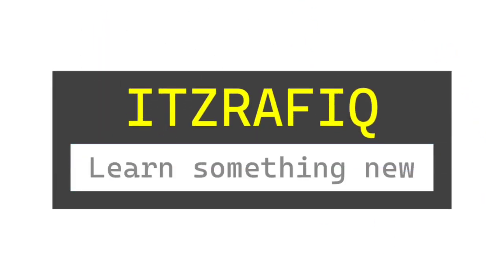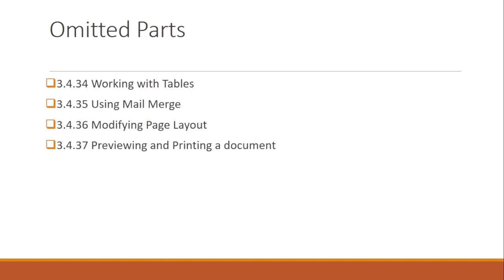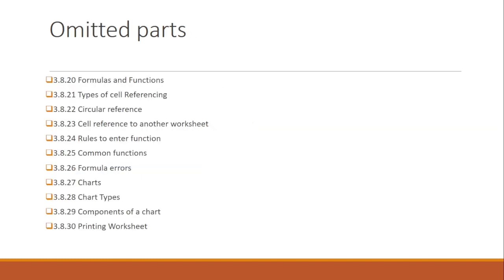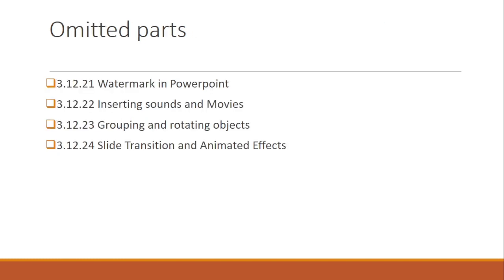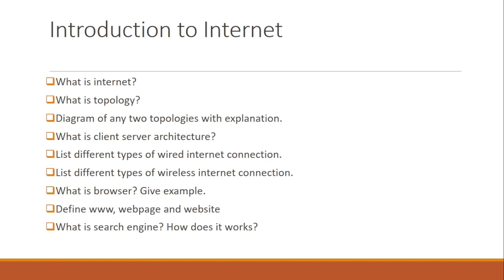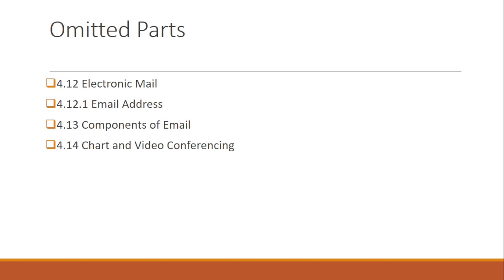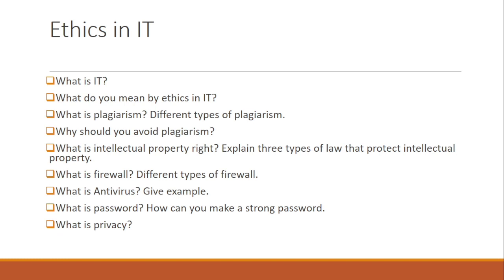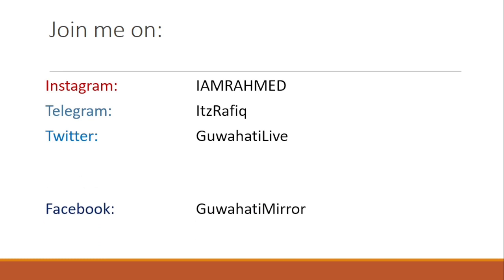Important Questions for Half Yearly Examination Class 9 - Part 2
Important Questions for Half Yearly Examination Class 9 Computer Science  - Part 2
SEBA important questions for Half Yearly Examination 2021
Computer Science important questions